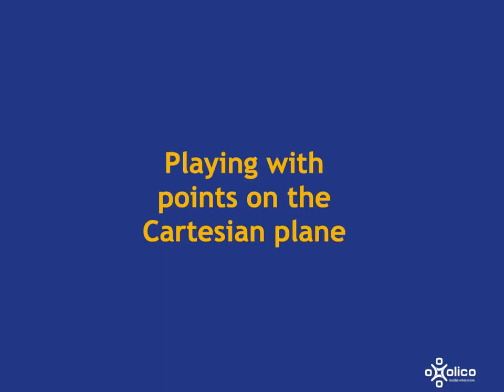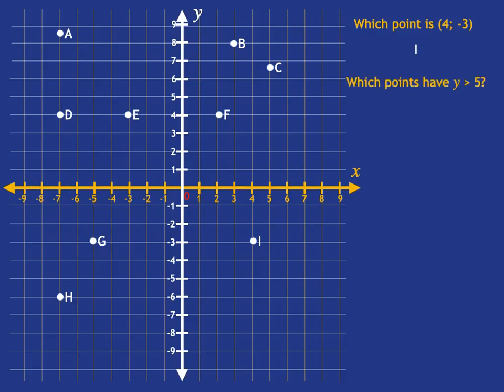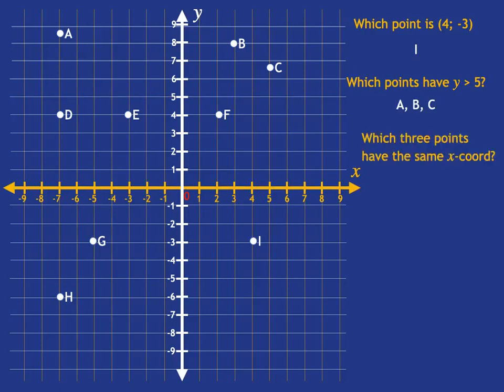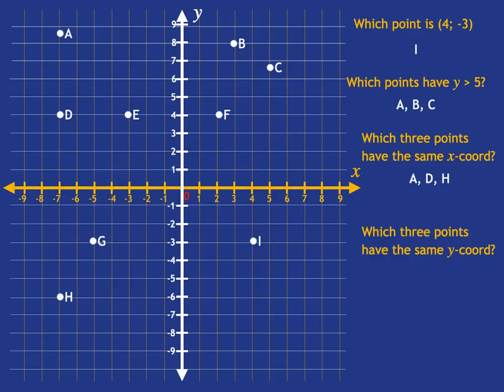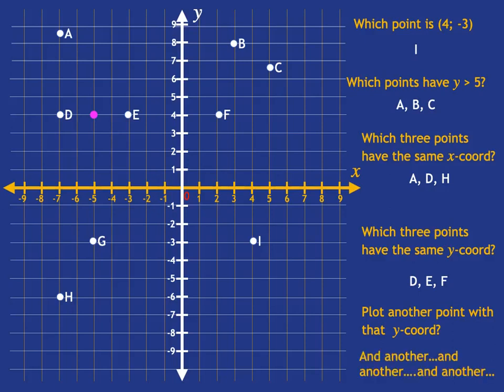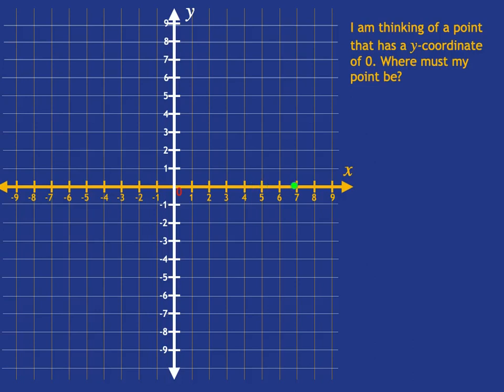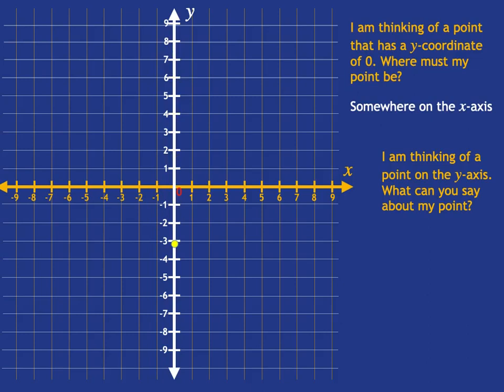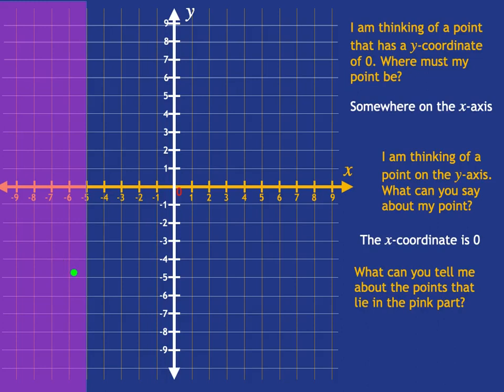Gr 8 Graphs 2a: Playing with Points on the Cartesian Plane